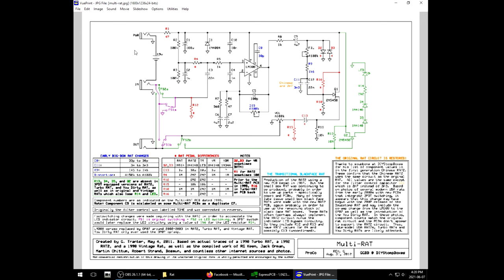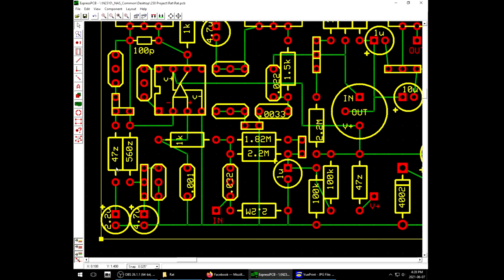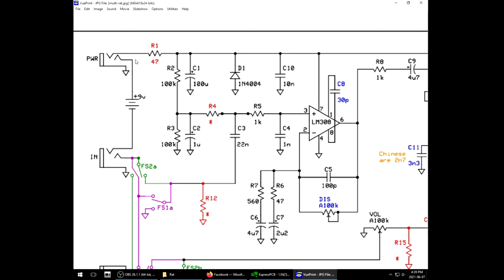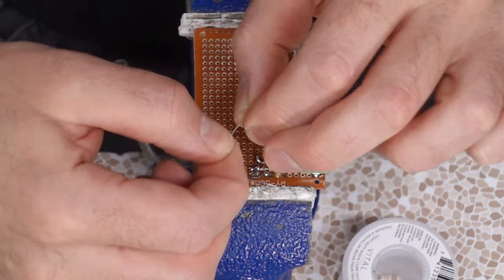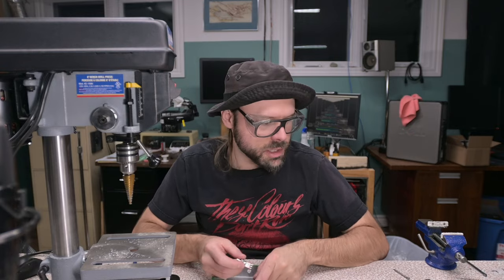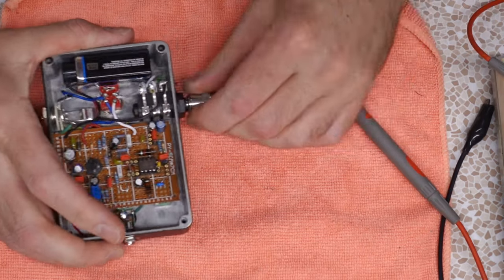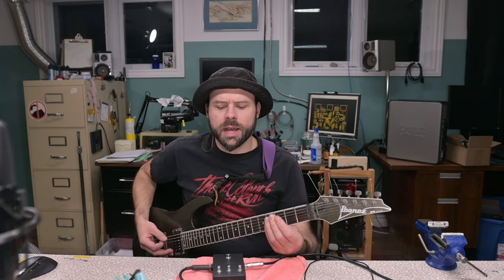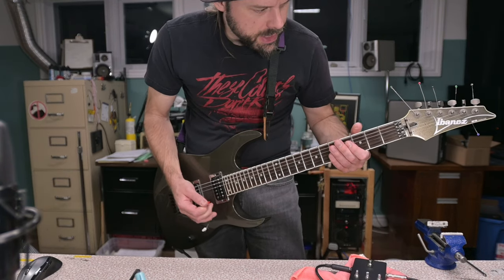The RAT ! Multi Clone Build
I decide to try a RAT, but not any Rat, a Multi Rat.
I'm not sure how well it turned out.

0:00 - I smell a Multi RAT !
0:46 - The Schematic
1:42 - My Layout & How I designed the switching.
4:18 - The Ruetz Mod - The Mightier Mouse
6:22 - The LM108
7:19 - The JFET
9:04 - The Pots
9:39 - Tangent about a Diode
10:29 - Pot Fitment and Connection
12:02 - Perf Boarding "Montage"
16:34 - Finished Board & Temp Pot Jumper
17:08 - Fitting Wires
17:50 - Fabrication
20:17 - The Peel
20:54 - Assembly & Wiring
23:08 - Setting the JFET & Installing the Components
24:47 - First Fire !
26:18 - Fine Tuning ? Finishing the Tone Pot Connection
27:28 - Stock Rat2    w/ the JFET Pot back at 10k
28:47 - 47ohm Feedback Filter Removed
29:33 - 560ohm Feedback Filter Removed
30:39 - 560ohm Feedback Filter with .047 cap
31:39 - .01 Input cap w/.047 cap in 560 FB Filter
32:33 - .01 Input cap w/.022 cap in 560 FB Filter
33:33 - The amp ?
34:00 - Direct into FX Return
34:26 - The Conclusion ?